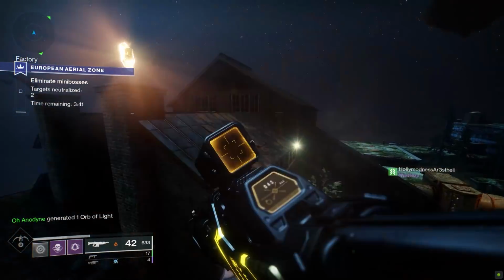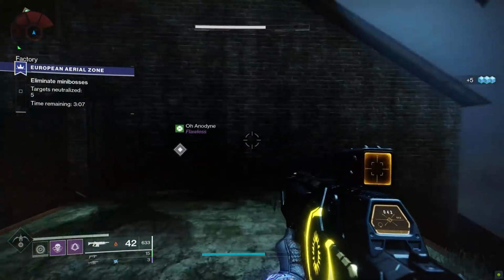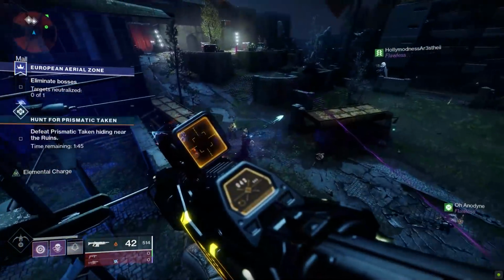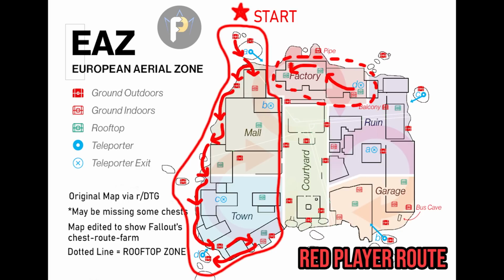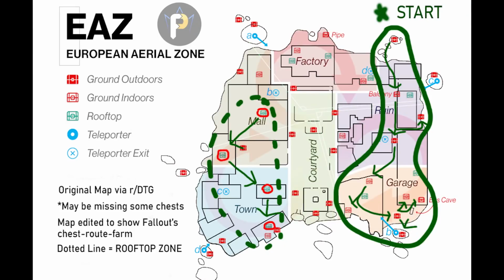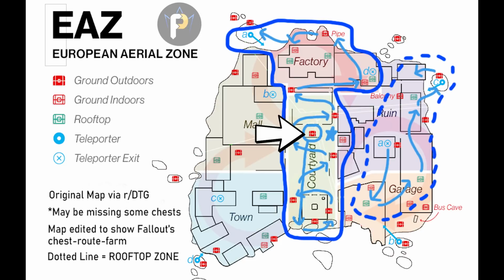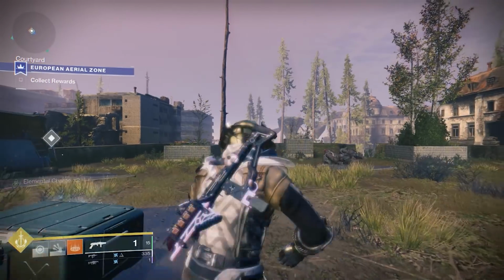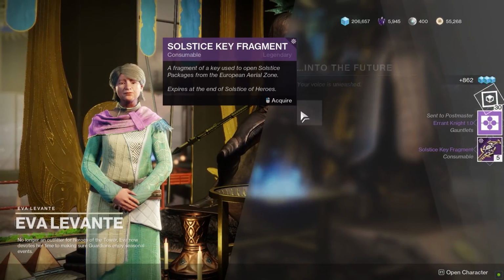Destiny 2: FAST EAZ Farm & Route for EVERY Loot Chest! (Solstice 2020)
I've put together an OPTIMAL EAZ Chest Route Map.  Boom.  using this, you can very easily (and repeatably) farm both Solstice Packages (for god roll armor) and Solstice Key Fragments!  Never miss another chest, and soon you'll know it so well you won't need the map!

★ CURRENT PARTNERS ★
Fallout Plays is currently partnered with…
SCUF Controllers!
ASTRO GAMING!